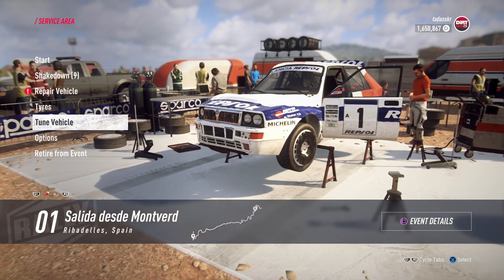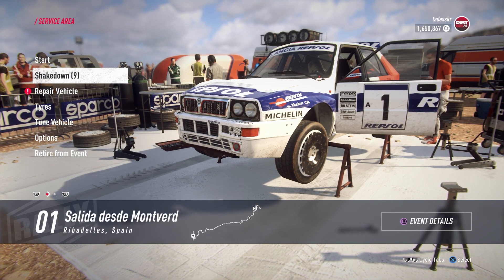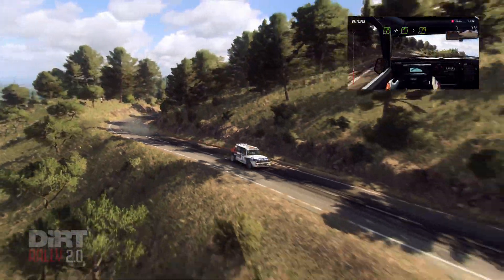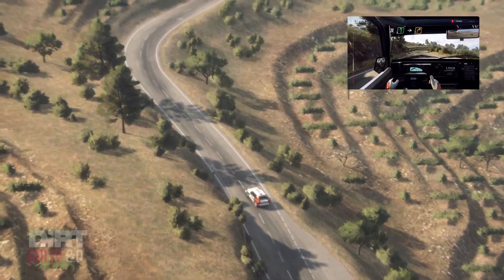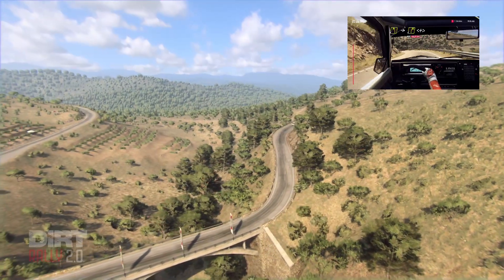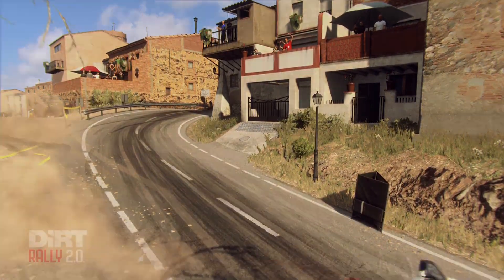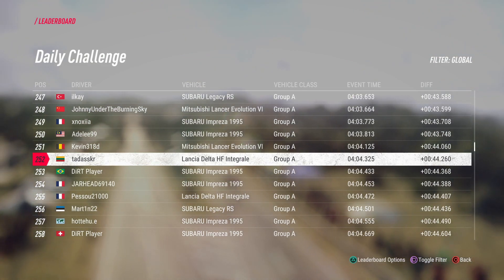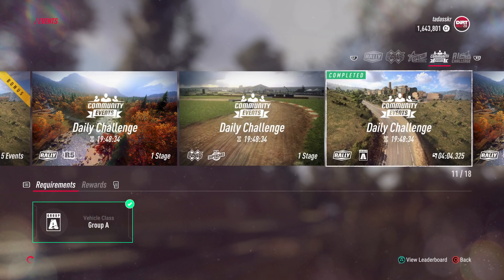Complete disaster | Spain Rally with Lancia Delta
One of the worst runs for while...